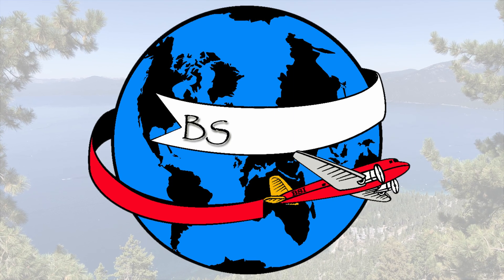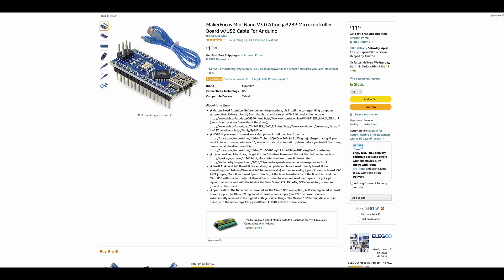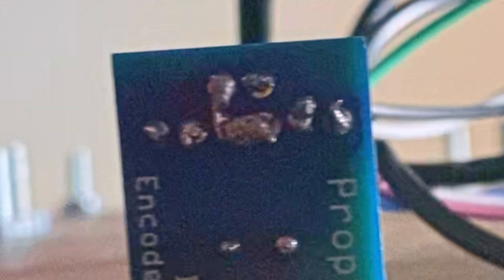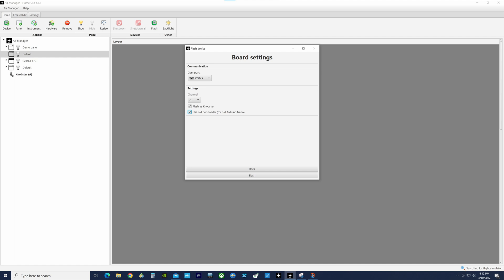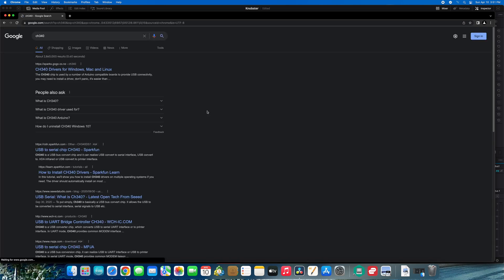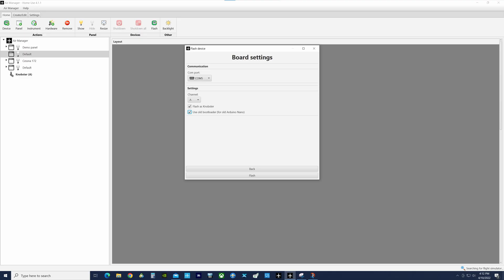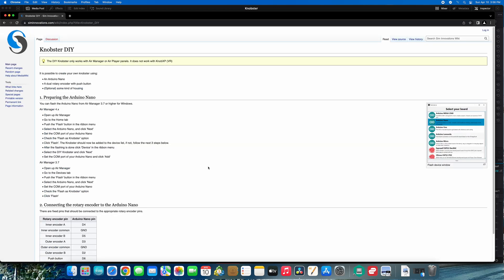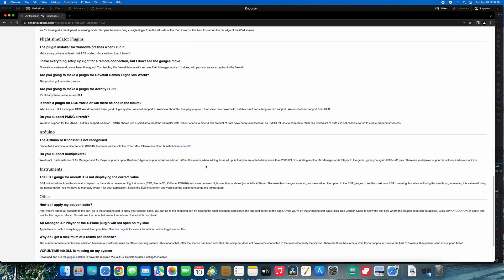Flight Sim DIY Tips and Tricks - Useful Information for Any Flight Sim Enthusiasts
How to build a Knobster to work within Airmanager with Xplane 11 or MSFS 2020 or any flight Sim Enthusiast. I found some very important tips and Tricks that will speed up your build of a DIY Knobster for your home Flight Simulator. These tips will save you hours of frustration and google searches to get this to work correctly.

I'm also using my iPad Pro with XDisplay to work with Airmanager in Windows.